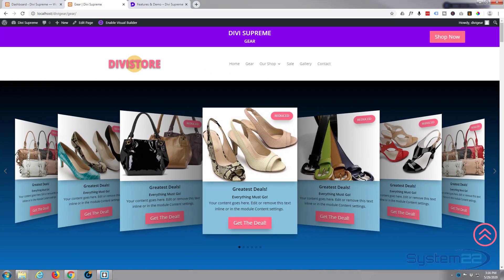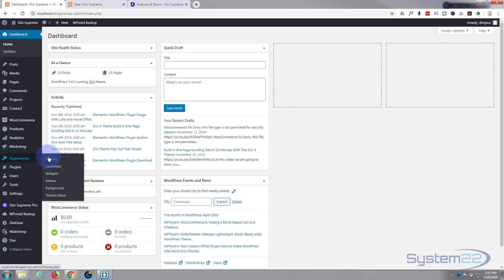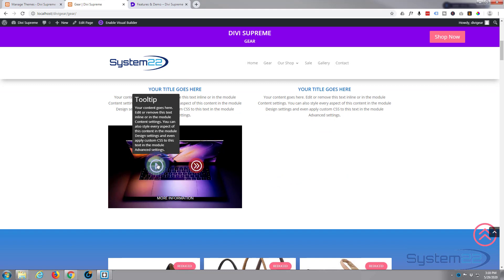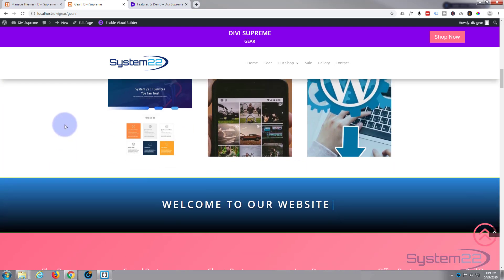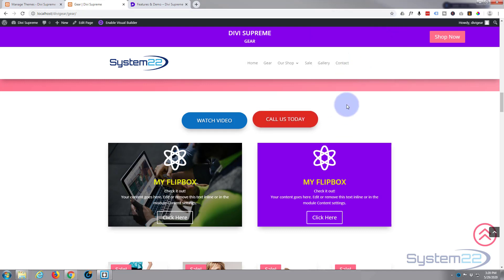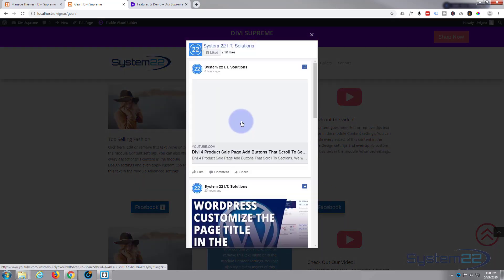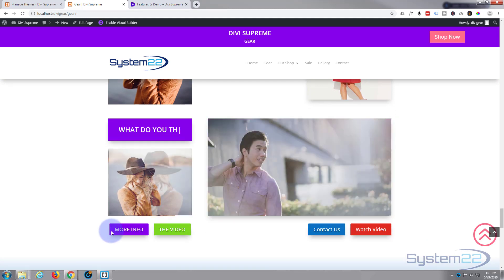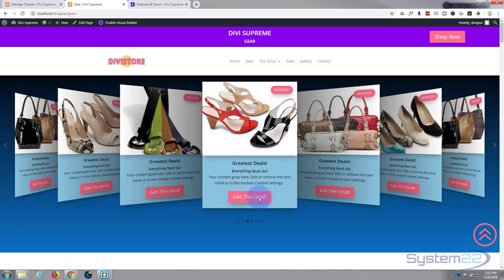Divi Theme Supreme Plugin Overview And Examples 👈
Divi Theme Supreme Modules Plugin Overview And Examples . We are going to be using the Divi Supreme Modules Plugin to create some great effects in this series of videos.The Divi theme from elegant themes is absolutely awesome. Whenever I have a WordPress build, it's my go-to theme every time. I have built many, many sites with the Divi theme and it just keeps on getting better. Elegant themes keeps adding features, and tools to increase your productivity, as well as ease of use and site load speed. So if you are building a WordPress site I recommend you give it a try. I am pretty sure you will not be disappointed!